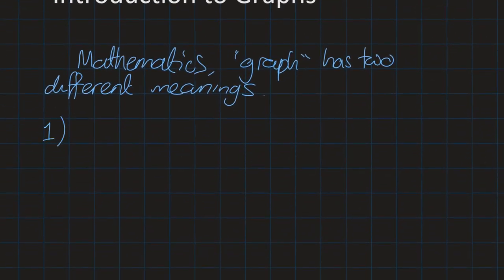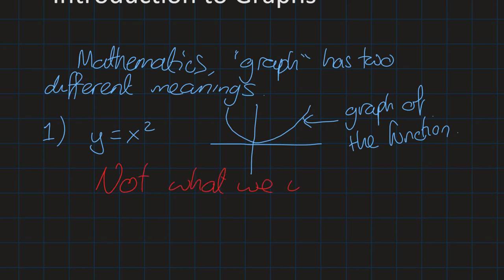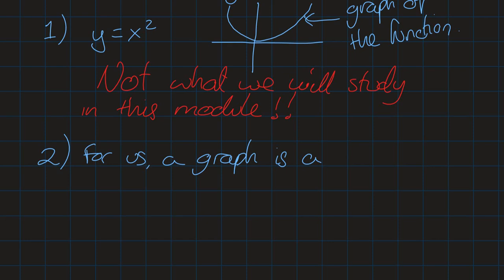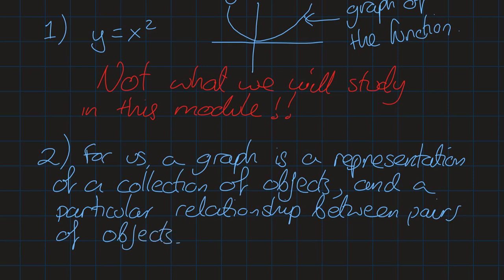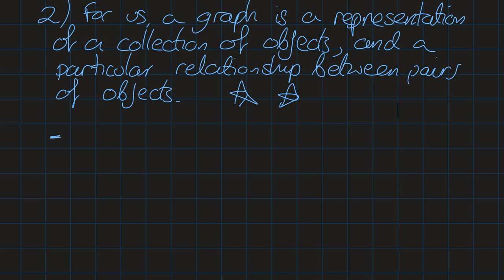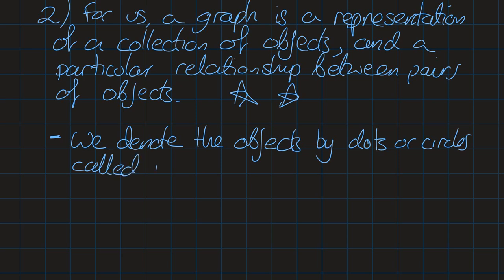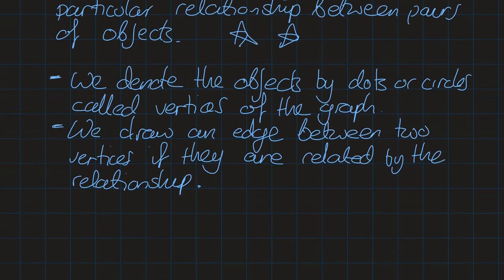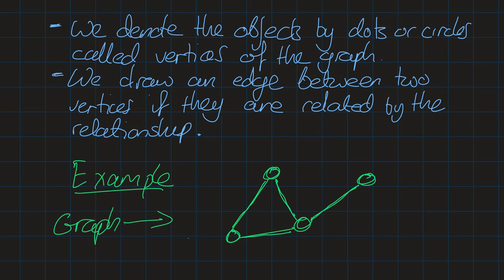Graph Theory 1.1 - Introduction